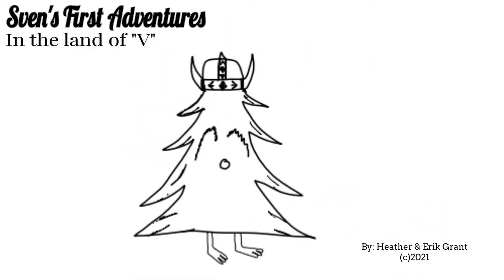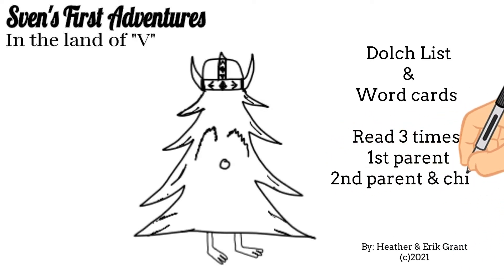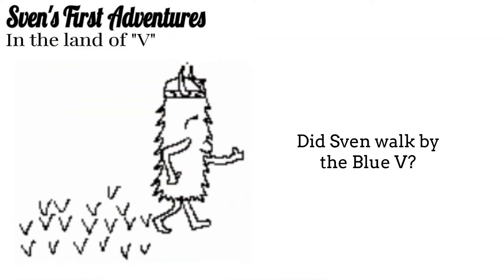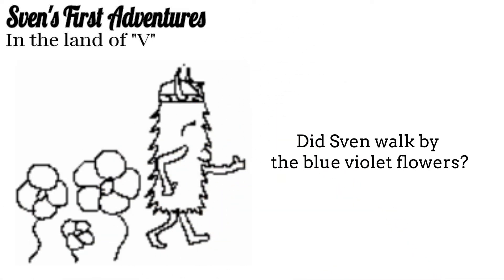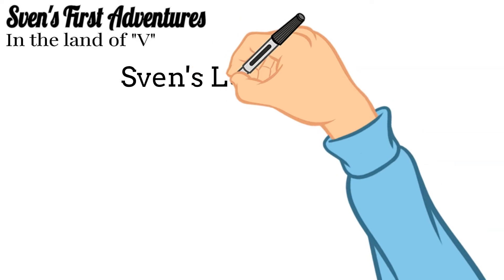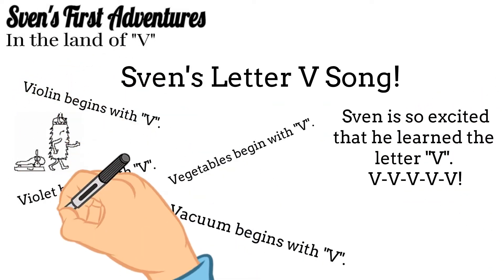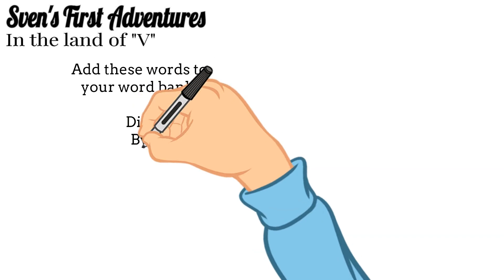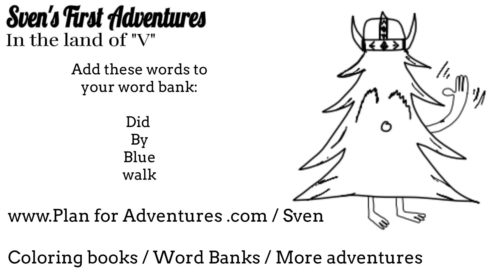The Land of V